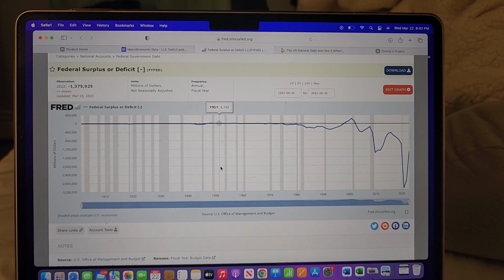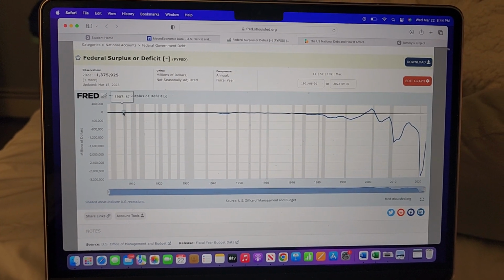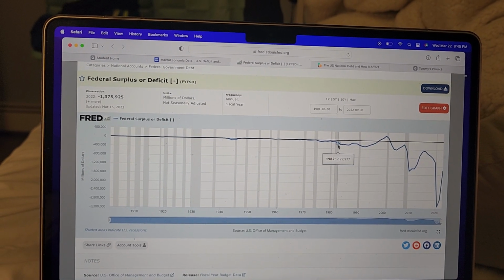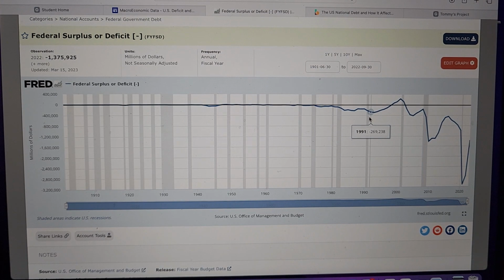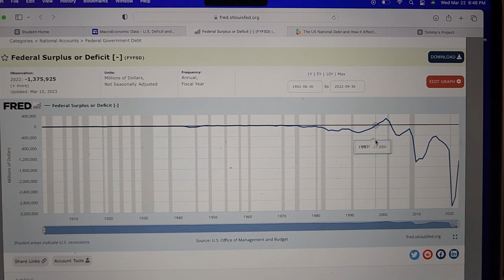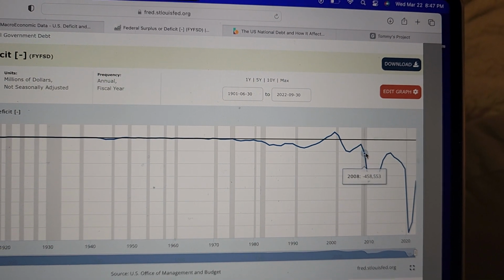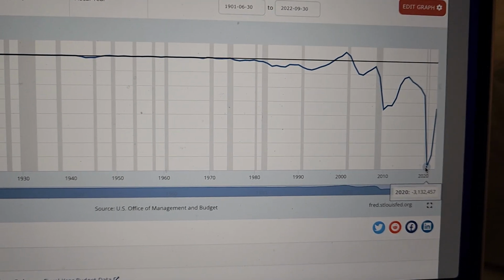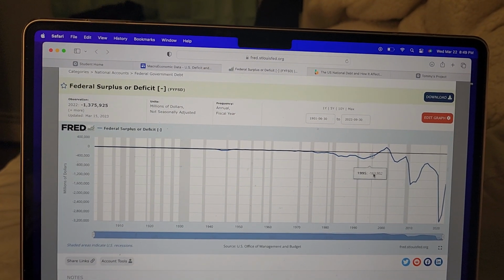Govt surplus and deficit (not adjusted for inflation)